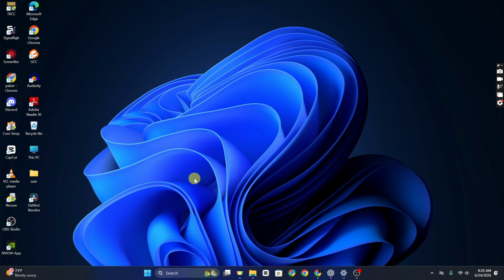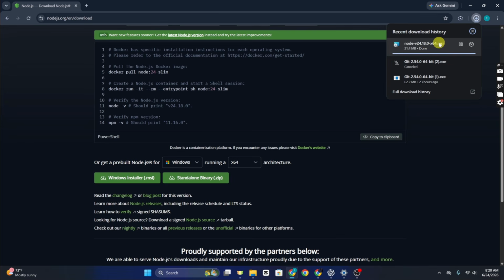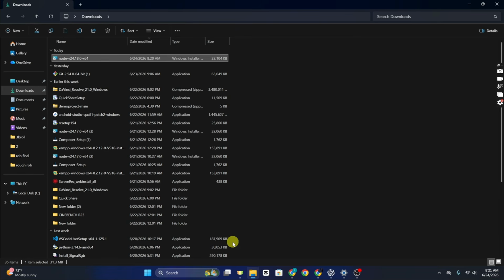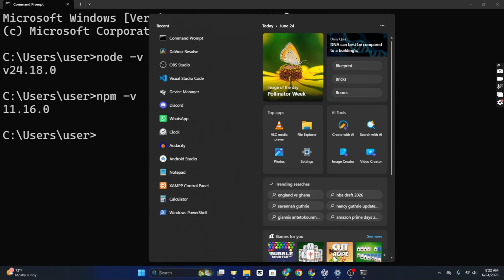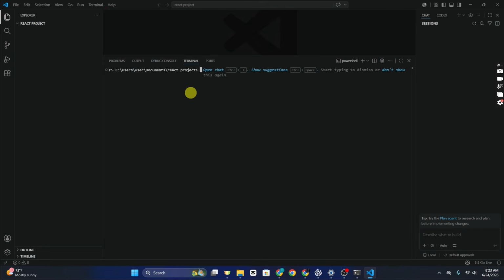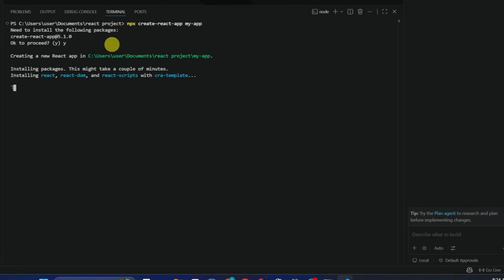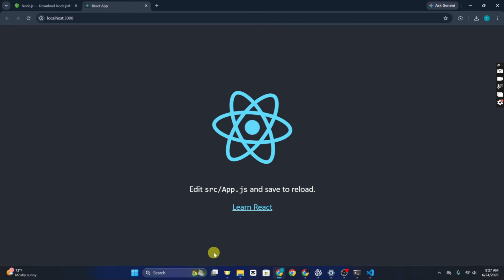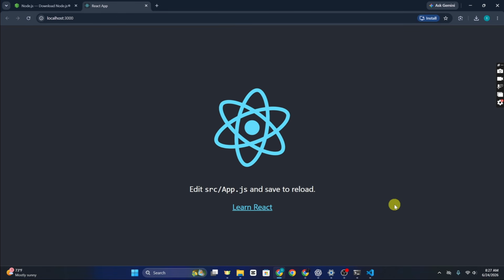How To Run React JS In Visual Studio Code - Tutorial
Learn how to run react js in visual studio code in this video.

GuideRealm